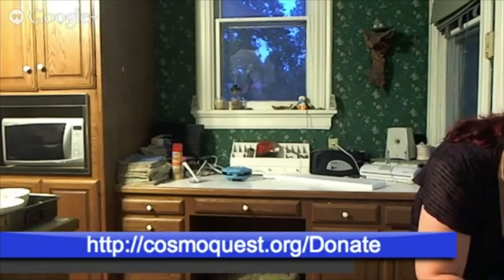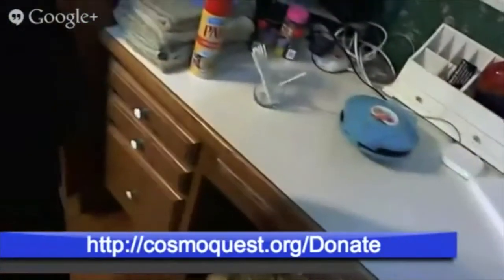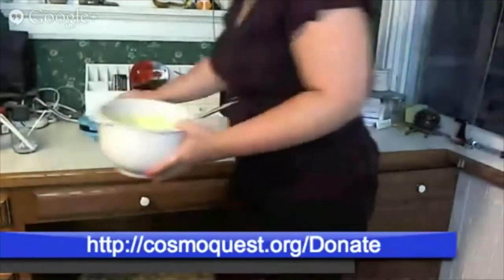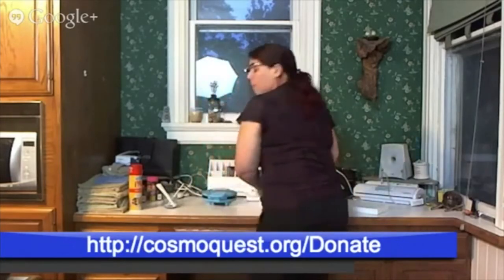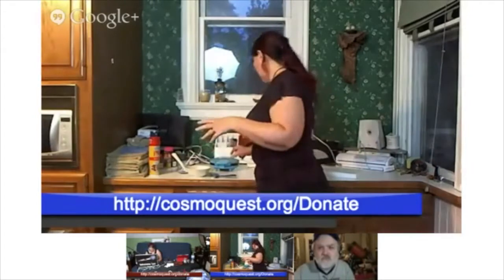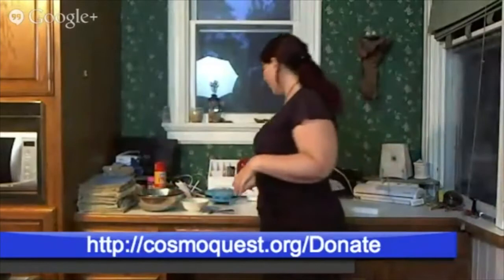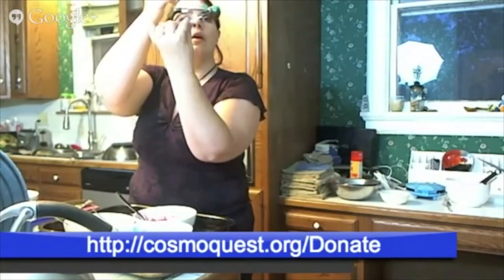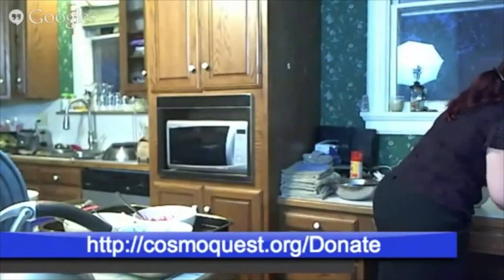Hangoutathon 2013 - BakingPlanets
From the 2013 CosmoQuest Hangout-A-Thon - Pamela Gay makes (somewhat) accurate and (very) delicious planetary treats.